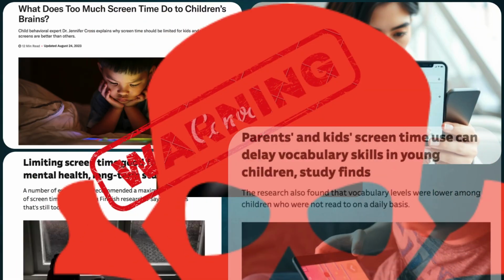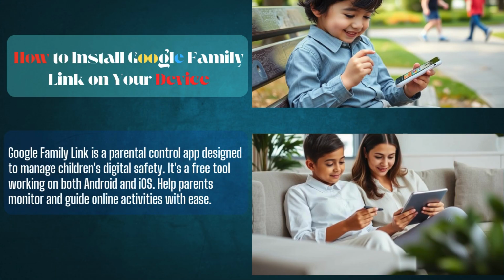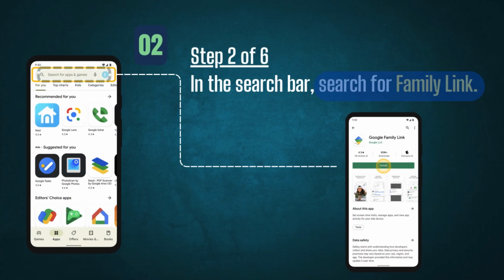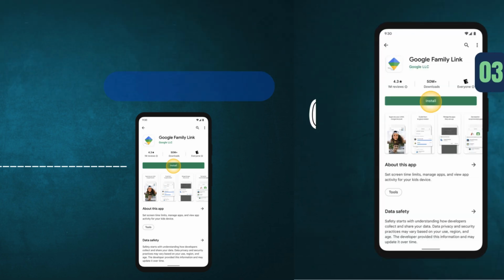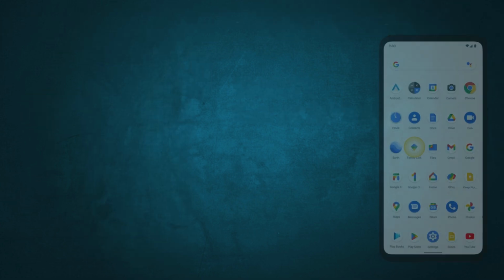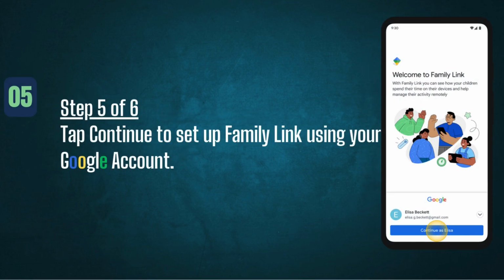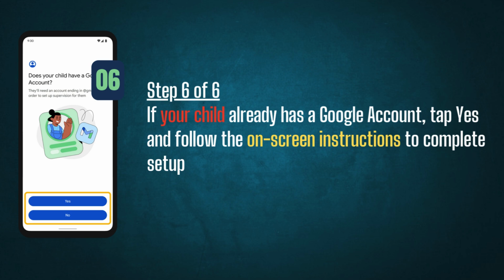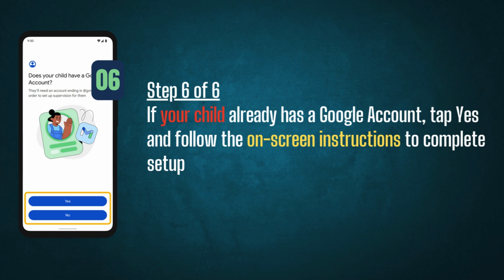How to Set Up Google Family Link | Parental Control & Screen Time Limit for Kids (Step-by-Step)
Worried about your child’s screen time? 📱
Learn how to install and set up Google Family Link on both parent and child devices in this easy, step-by-step tutorial. Google Family Link is a free app that helps parents set screen time limits, monitor app usage, and keep their child’s device safe and secure.

🛡️ In this video you'll learn:
✅ How to download Family Link from the Play Store or App Store
✅ How to set it up with your Google account
✅ How to link or create your child’s Google account
✅ Tips for managing screen time and app usage

📢 Why this matters:
Excessive screen time in young children is linked to delayed vocabulary skills and developmental challenges. Take control with Google Family Link today.